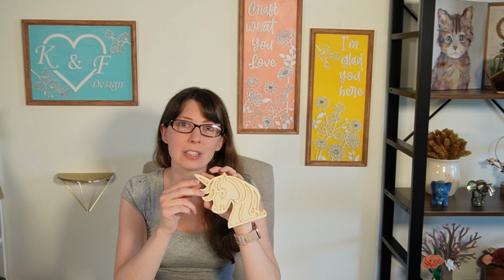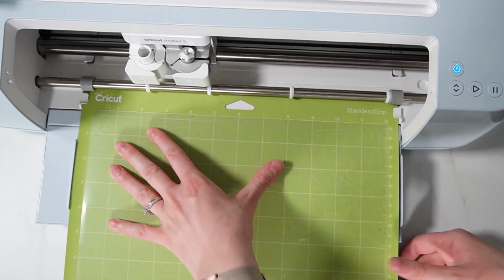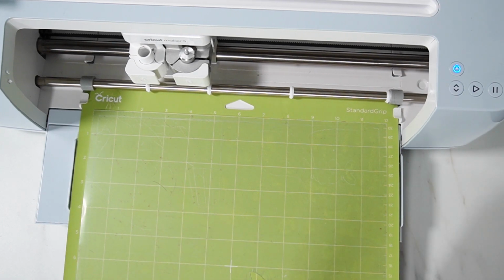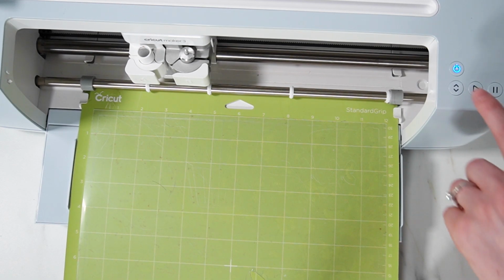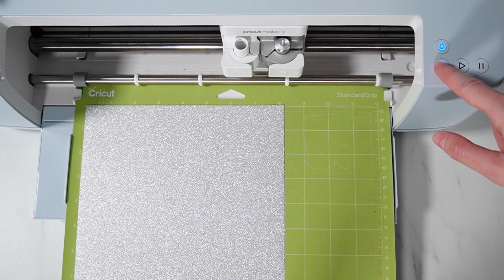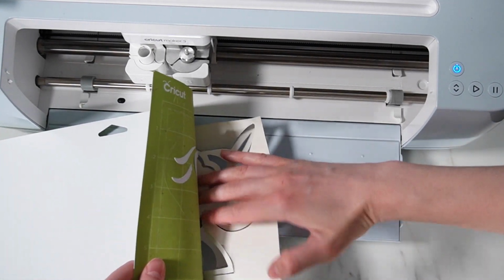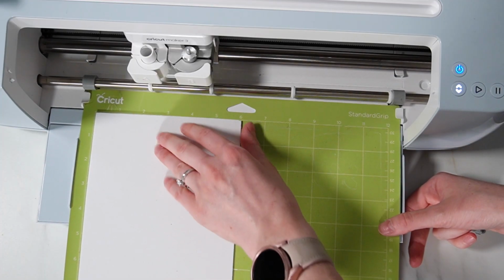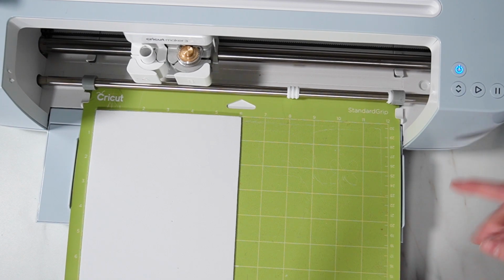Two Different Ways To Make A Unicorn Shaker (Dollar Tree)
Learn how to create your very own Unicorn Shakers 2 different ways with my step-by-step guide. One uses wood cutouts from Dollar Tree.

✂ Supplies🎨

Dollar Tree Wood Base Unicorn:

1. Layered wood unicorn cutout from Dollar Tree.
2. Acetate
3. Cricut machine or other similar cutting machines
4. Glitter or other small filler pieces. Some of my glitter came from Dollar Tree and the rest was from a Hobby Lobby right after Christmas.
5. Paint and paint brush
6. Glue. I used Bear craft glue so it dried clear.
7. Window and glass cleaner to remove static from acetate and a paper towel to wipe it dry.
8. My design. I have text to let you know what each piece is used for. Just hide or delete the unwanted pieces depending on which unicorn you are making as well as the words.

Unicorn Shaker With Cricut:

1. Cricut machine or other similar cutting machine.
2. Thick cardstock for the base. You could also use other materials if you would like.
3. Foam for the spacer. I used a foam that has a sticky side, but if yours does not, then you will just need to apply glue instead. You can also use craft board and other materials.
4. Acetate
5. Decorative cardstock top layer. I used a glitter cardstock.
6. Glitter or other small filler pieces. Some of my glitter came from Dollar Tree and the rest was from a Hobby Lobby right after Christmas.
7. Glue. I used Bear craft glue.
8. Window and glass cleaner to remove static from acetate and a paper towel to wipe it dry.
9. My design. I have text to let you know what each piece is used for. Just hide or delete the unwanted pieces depending on which unicorn you are making as well as the words.